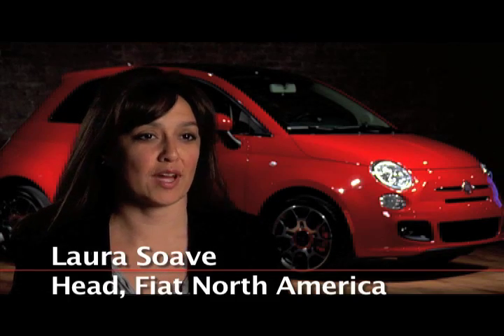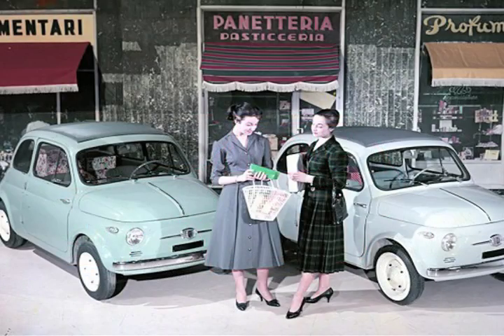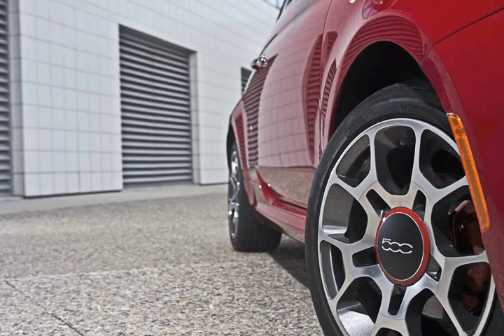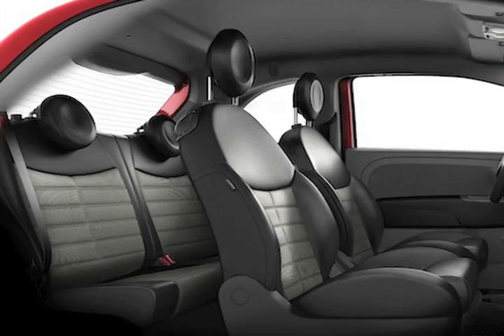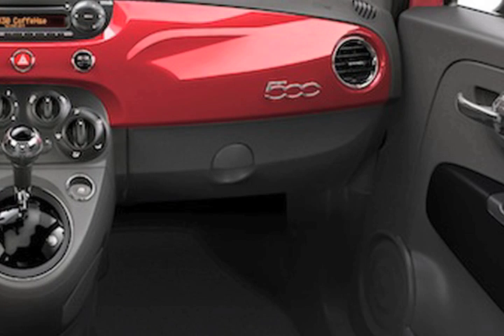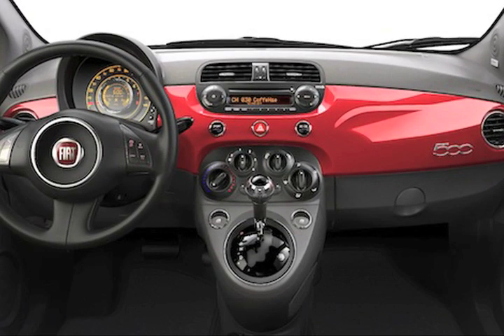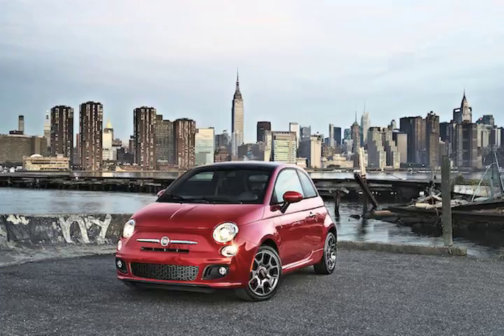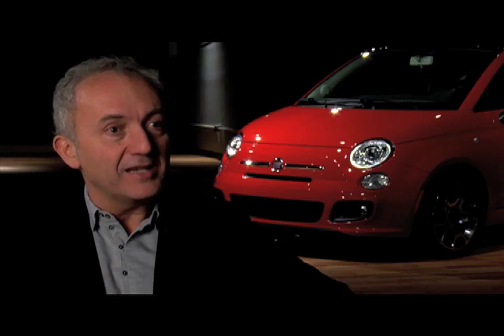Fiat 500: An Evolution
A look at the new 2012 Fiat 500 with comments from Laura Soave, Head of Fiat North America, and Roberto Giolito, Head of Fiat Style.